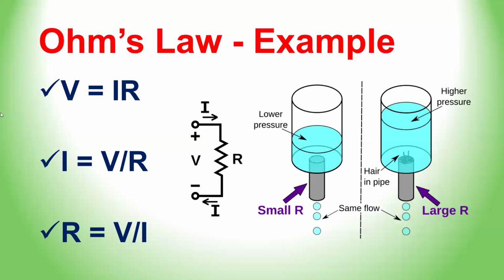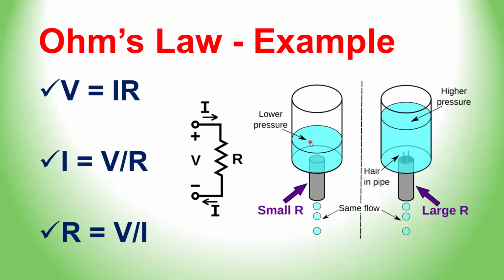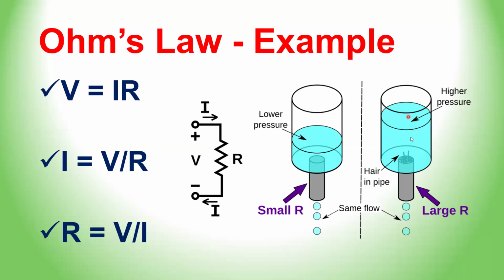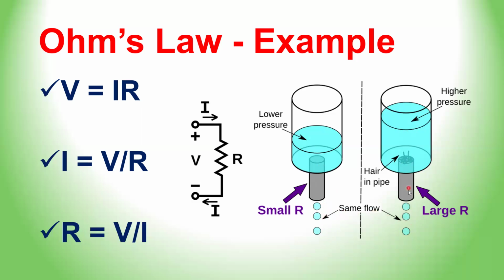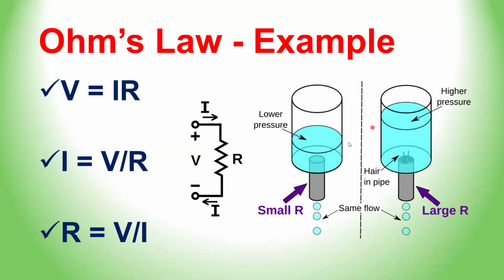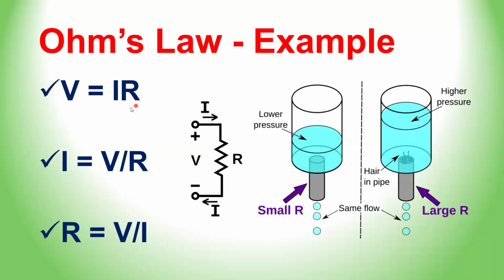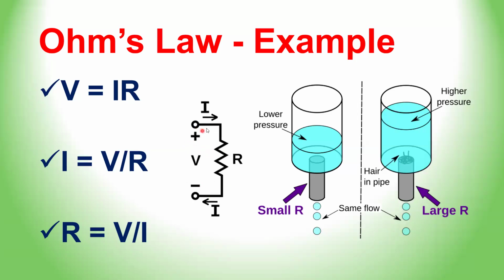Ohm's Law Example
We describe ohm's law by means of an analogy between mechnical and electrical domains. We provide an example to understand an ohm's law in electrical circuit and help know the relation between voltage, current and resistance. An example of pressure in a tank, pipe and a flow of the water is given

Links

Our Books